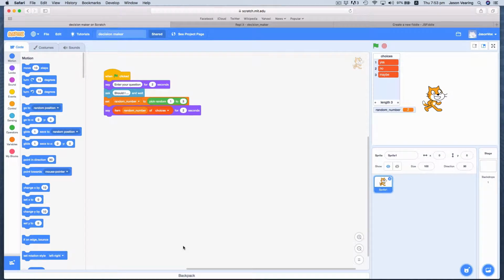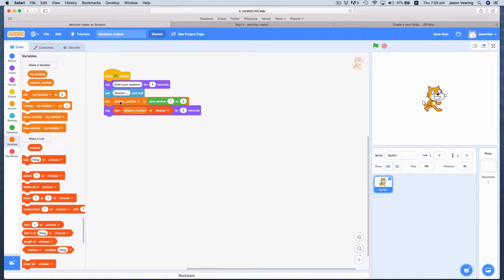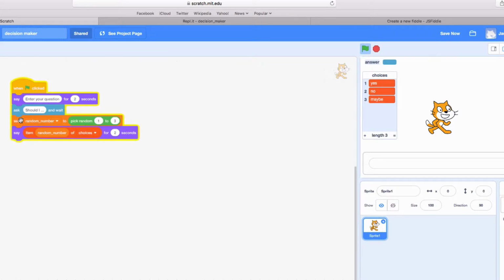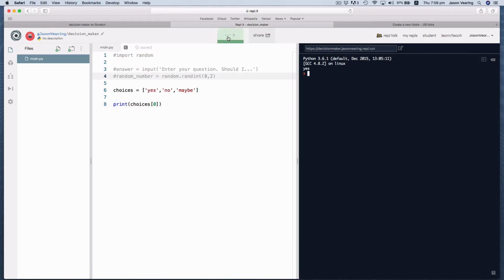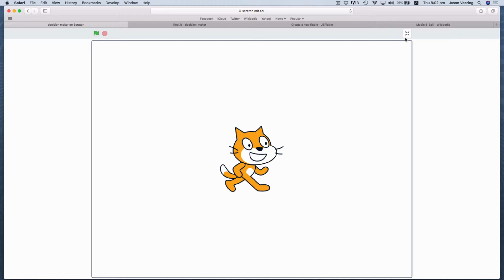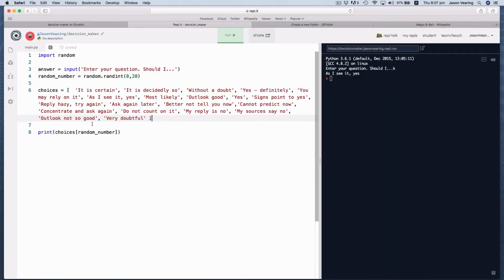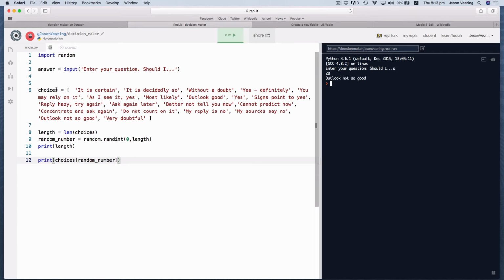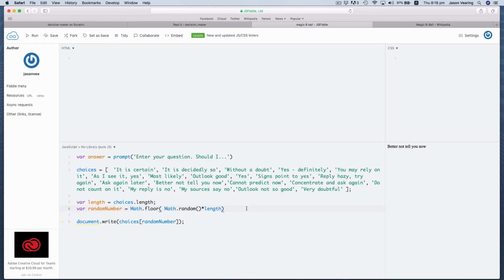VTCC Lesson 6.2 Decision maker and magic 8 ball challenge